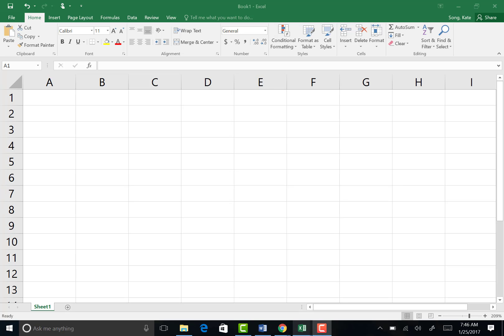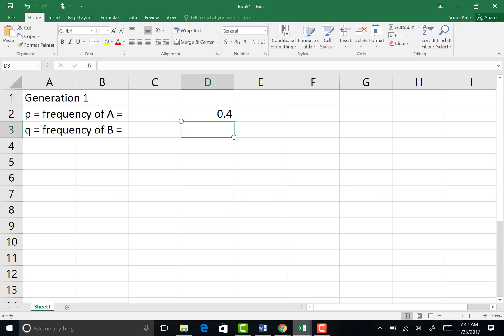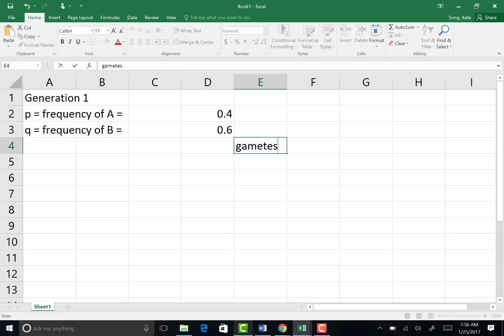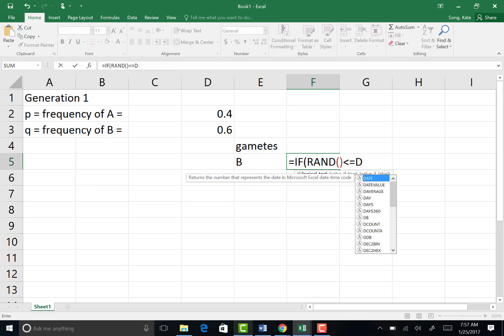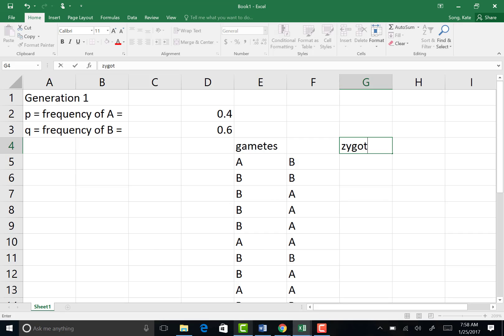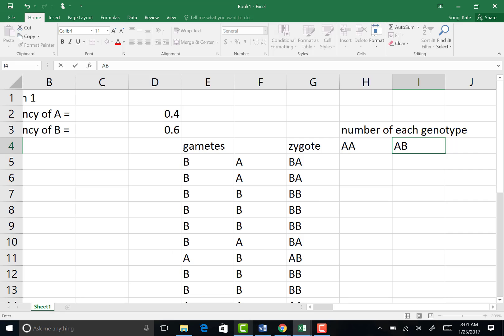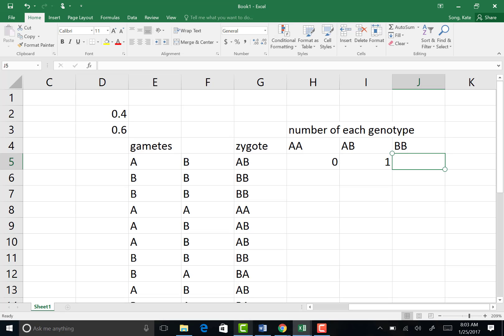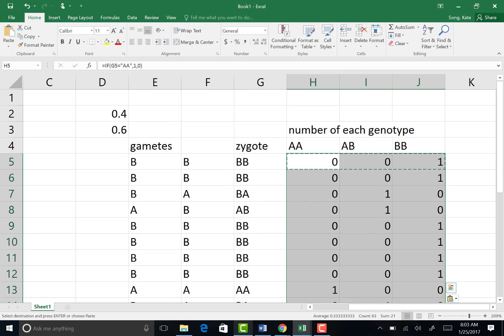Lab 2 AP Bio Hardy Weinberg Math Modeling using Excel Part I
Ms. Song walks you through investigation 2 by showing you how to set up functions and graphs on an excel spreadsheet